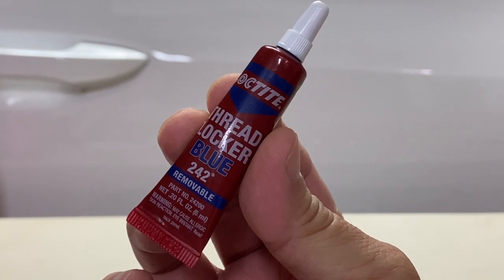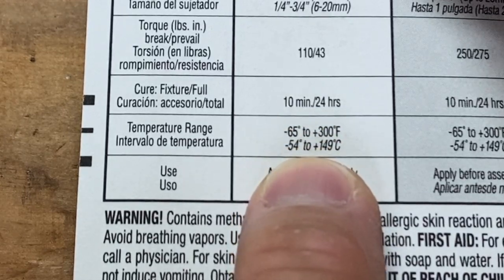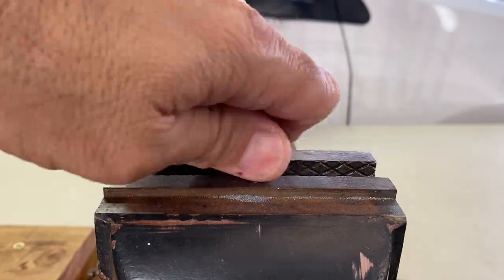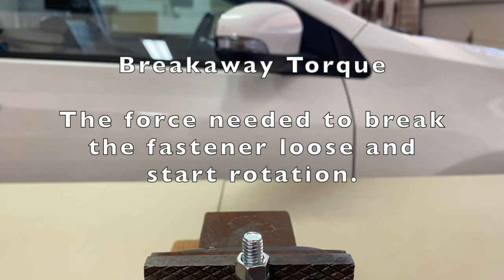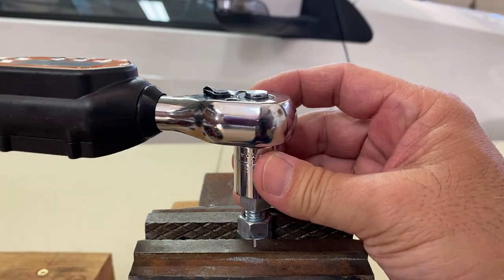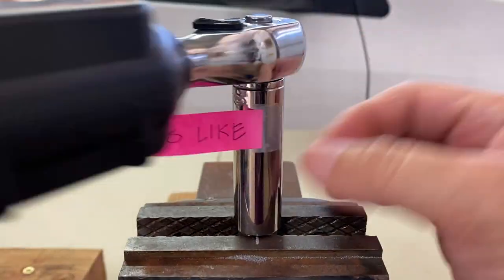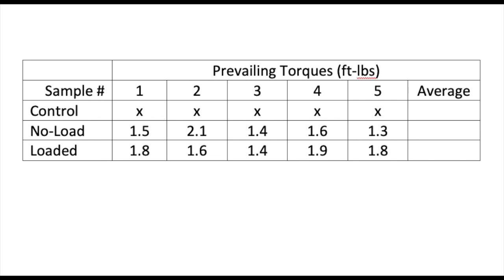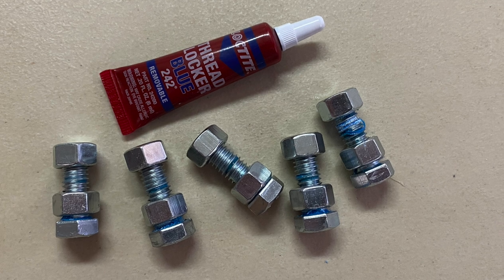Loctite Blue 242 Threadlocker for Beginners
Are you familiar with Blue Loctite 242 threadlocker?  Find out the basics in this video.

Loctite Blue...
Digital 3/8" Torque Adapter...